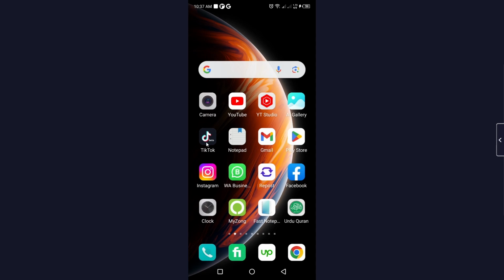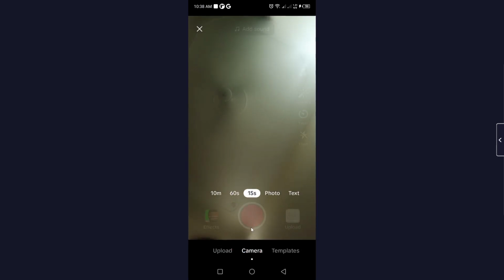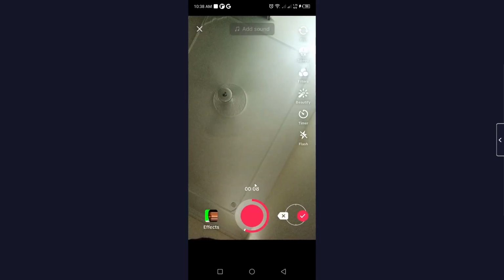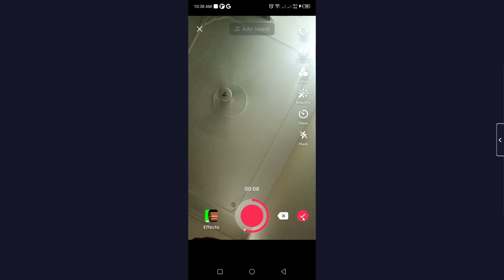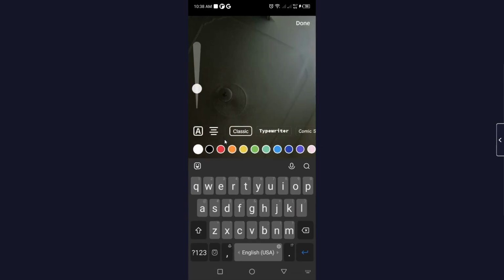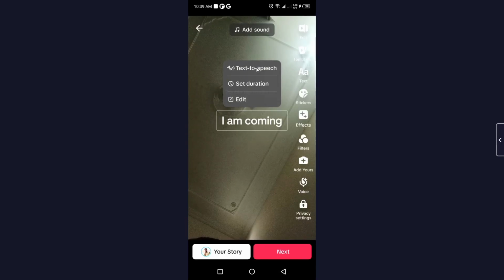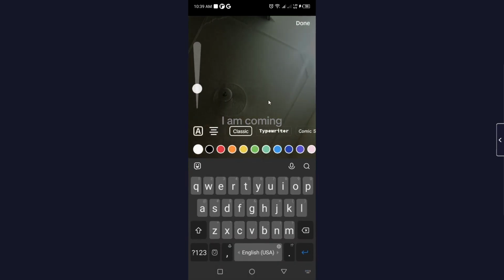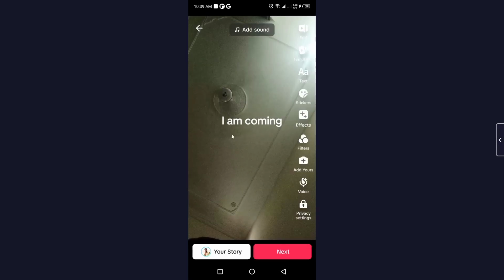How To Do Text To Speech On TikTok (2023)